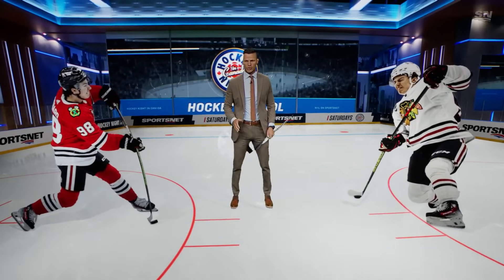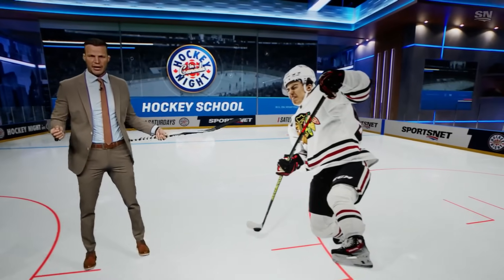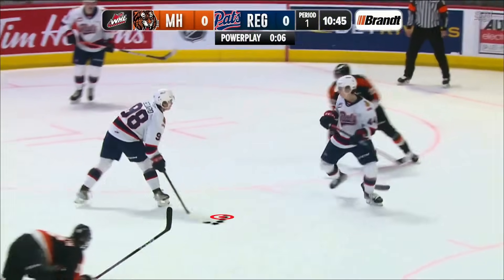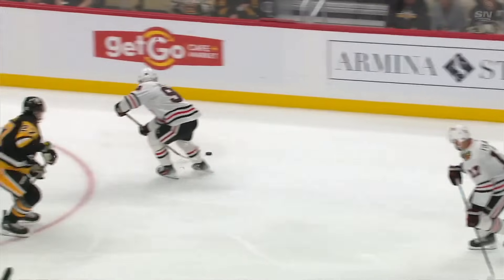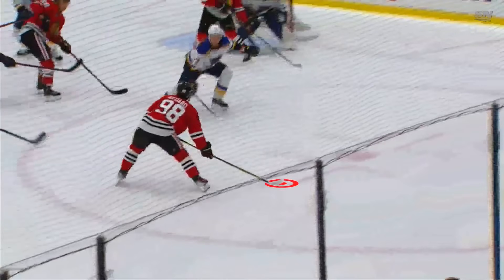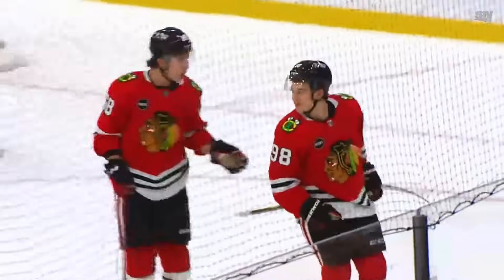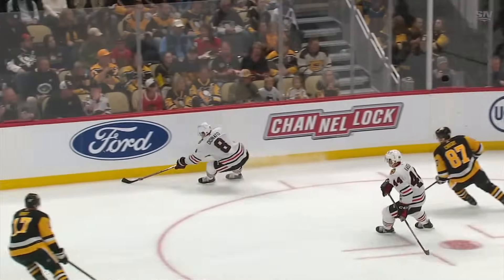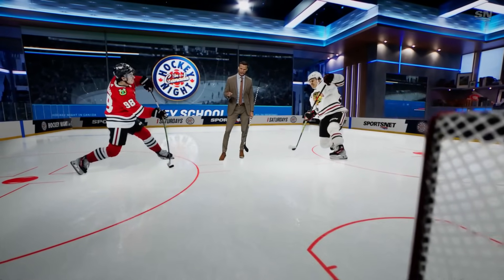Toe Drag Release: Breaking Down Connor Bedard's Elite Shot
Hockey Night in Canada's Kevin Bieksa welcomes you to Hockey School where he breaks down Chicago Blackhawks rookie Connor Bedard's elite shot and highlights how he's able to generate incredible power with his wrister.